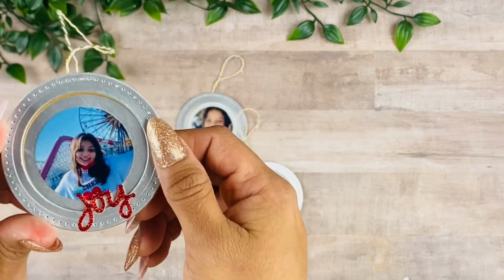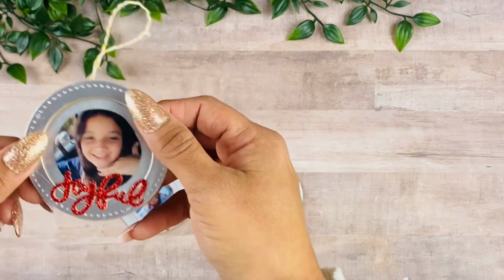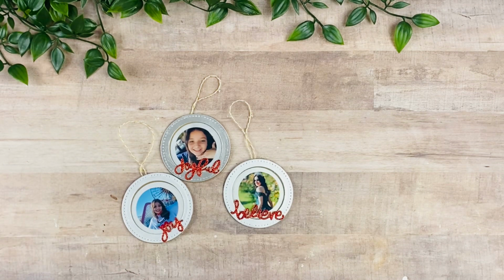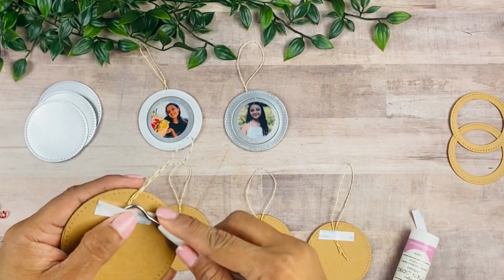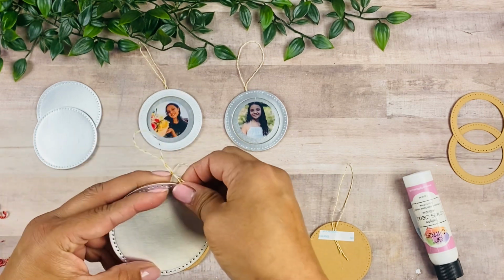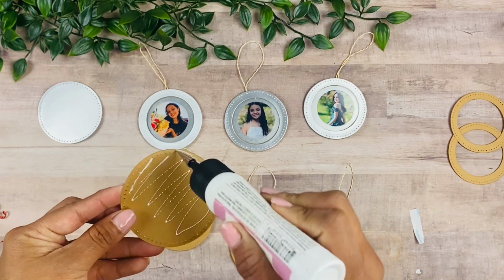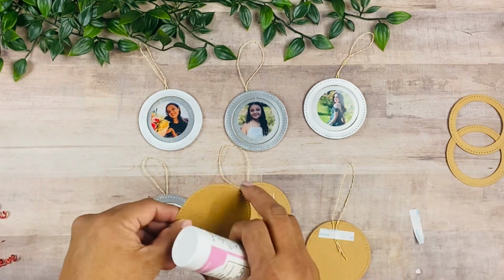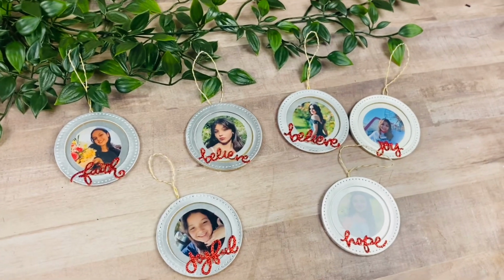12 Days of Christmas Day 5: Photo Ornaments Tutorial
💓Become part of the family by being a member to my channel. Enjoy early access videos, bonus tutorials & LIVE crafting!

Digital kit of the month, exclusive tutorials & behind the scenes, swaps and more!